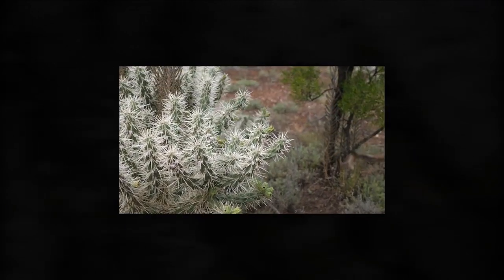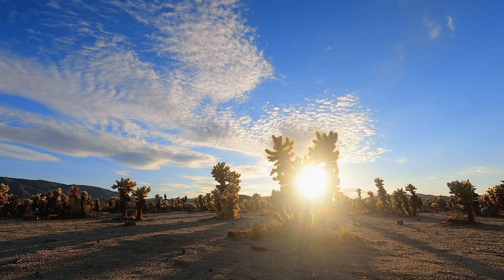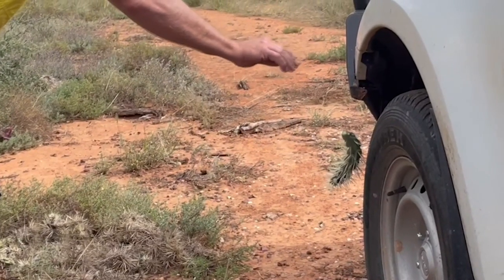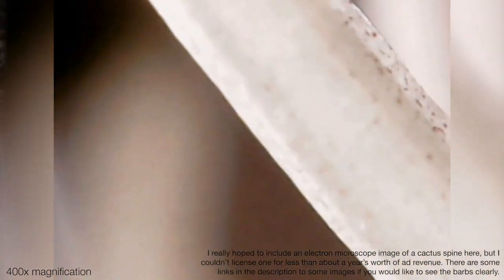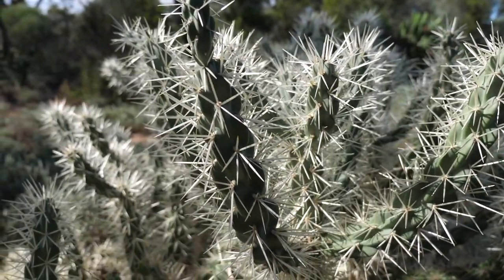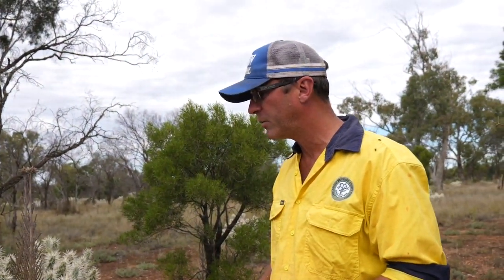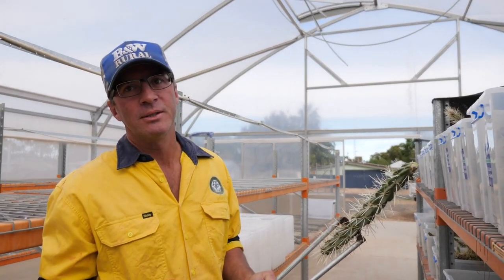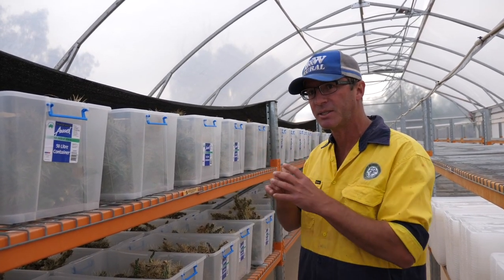Hudson Pear: The Deadly Cactus that Infests The Opal Fields - Bush Botany @ Lightning Ridge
There's a deadly menace on the Australian opal fields, it's nasty, has two-inch spines and it kills.

Hudson Pear is an invasive cactus species that has unfortunately infested large areas of the opal fields at Lightning Ridge, NSW, Australia. It has also spread to the other Australian opal fields, and is spreading throughout the rest of the country.

In the first video in the Bush Botany series, featuring Warwick Schofield, we look at Hudson Pear. Its origins, its biology, its interaction with humans and animals, its impact on the opal fields, its future spread. We also look at methods of controlling the cactus outbreak, past and present, and how YOU can help to contain and limit the spread of this vicious plant.

00:00 Introduction
01:46 Hudson Pear
05:50 A Vicious and Deadly Cactus
10:15 Deadly or Deadliest?
11:47 What's in a Name?
13:54 Elimination Strategies
21:53 What You Can Do
26:22 The Pointy End
27:02 Acknowledgements

This video was made with the assistance of Warwick Schofield, Andy and Mat at Castlereagh Macquarie County Council and Shaun Galman, with acknowledgements to Margaret Schofield, Kay Wotherspoon and Susan Keckes.

(Note the scientific name has not been updated on Wikipedia at time of posting, link may break if the details are corrected.)

An absolutely gorgeous stacked microscope capture of the spines on a jumping cholla (USA), Cylindropuntia fulgida:
(This is NOT the same Cylindropuntia species as Hudson Pear, but the barbed spines are similar.)

Resources provided by CMCC and Northern Slopes Landcare:
• Resources index:
• Seen This Plant? Hudson pear

Deadly Cactus Sonata, Knife Fight with Feeling & Asleep in the Background by fraxyl